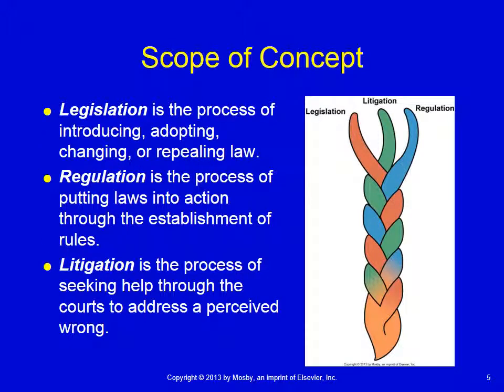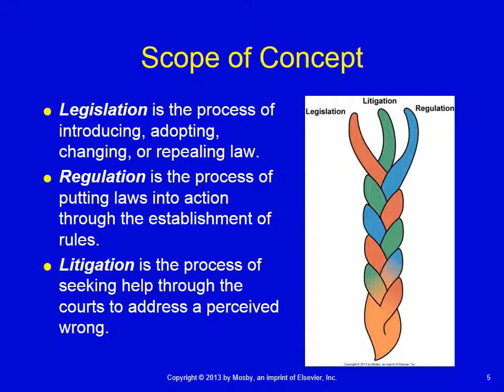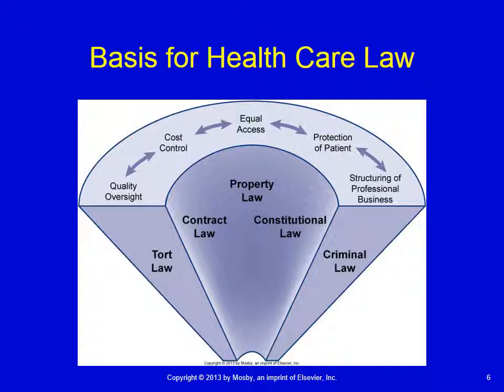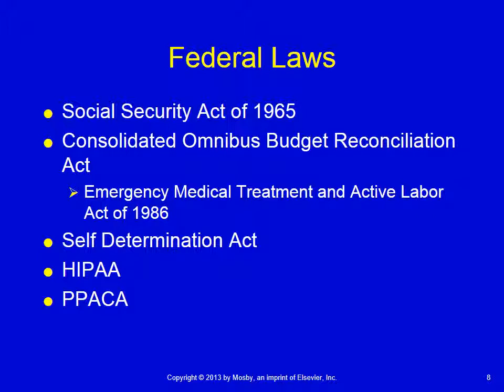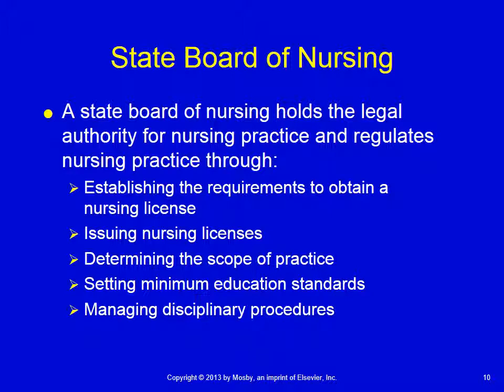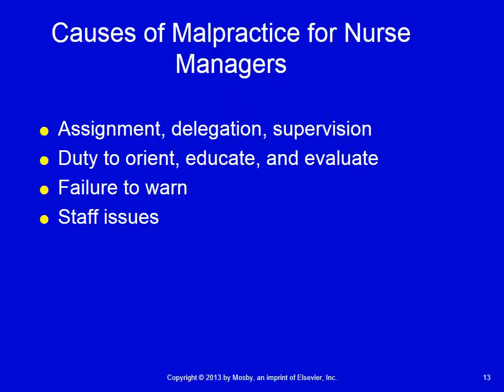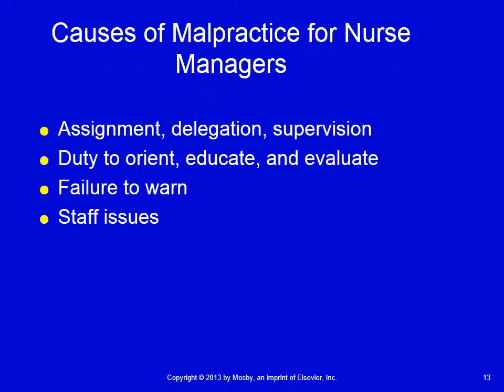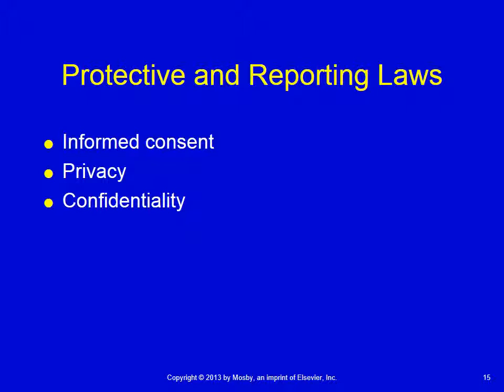Health care law